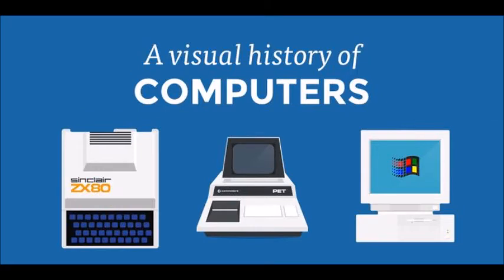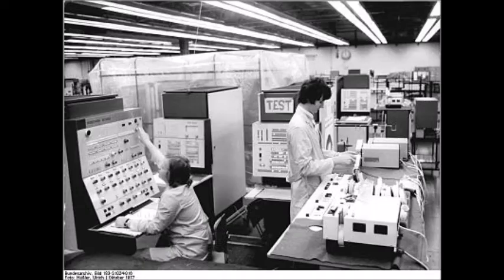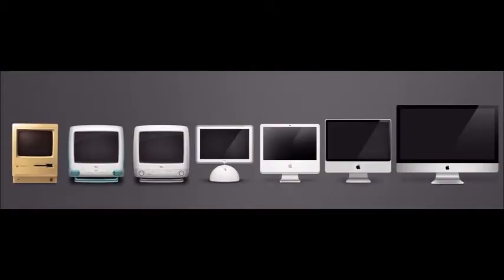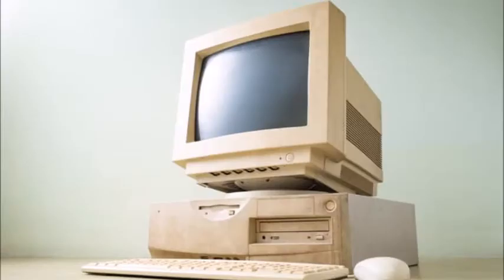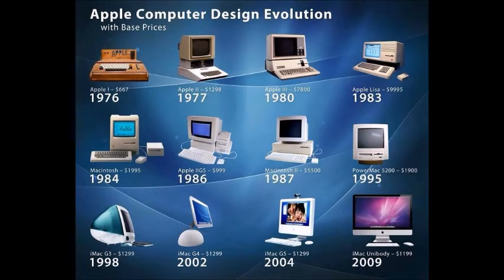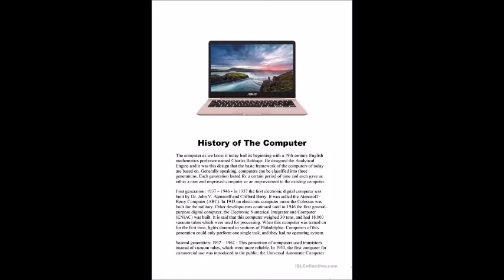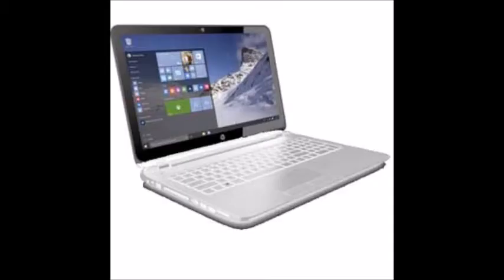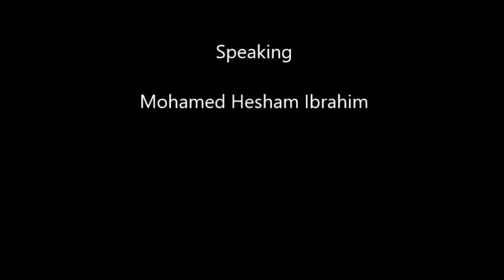History of Computers movie